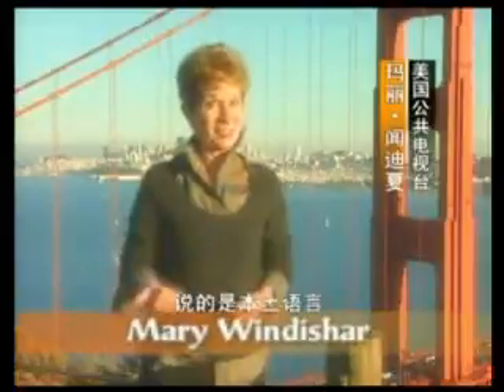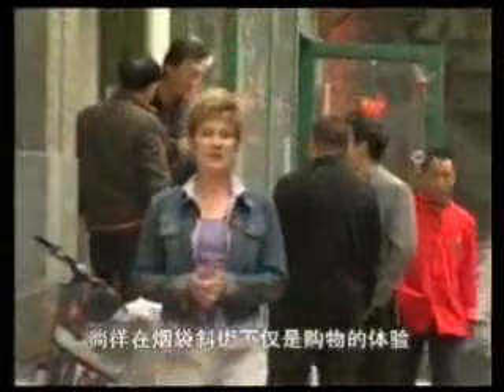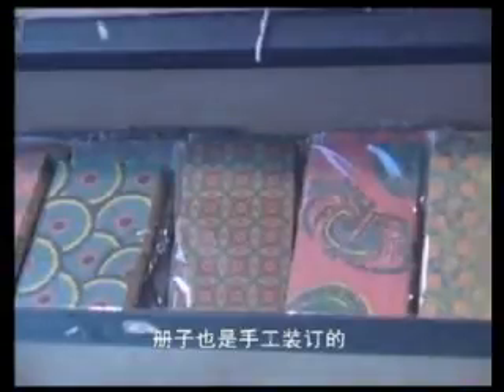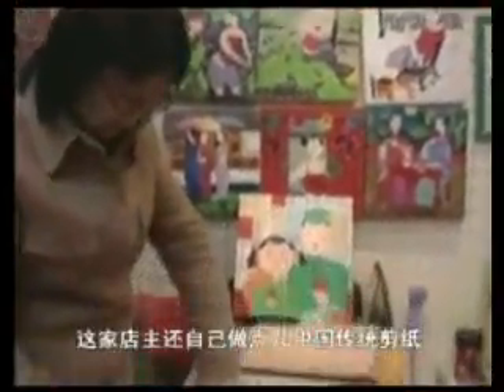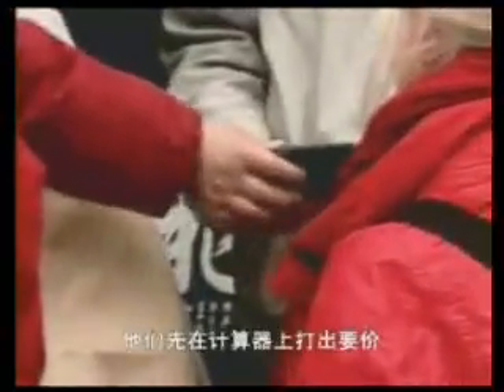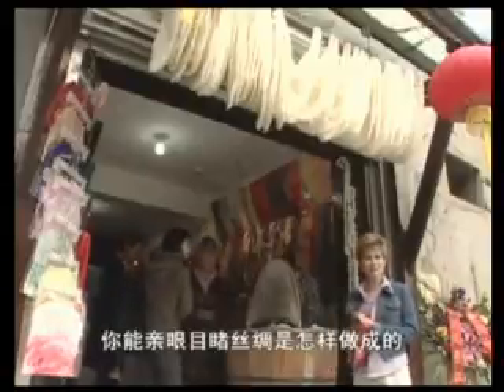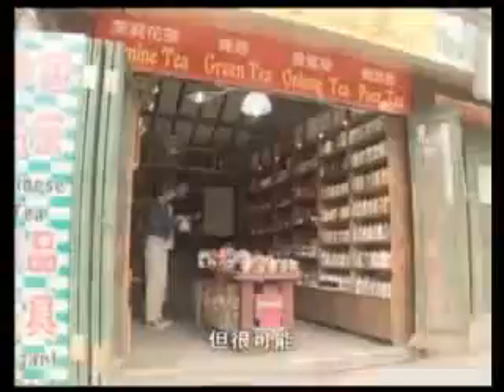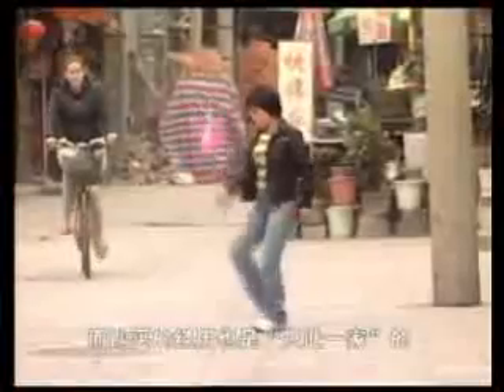Shopping as Sport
Beijing,are you ready?